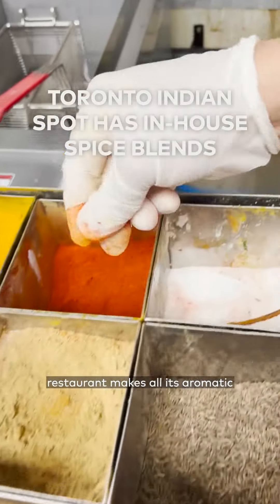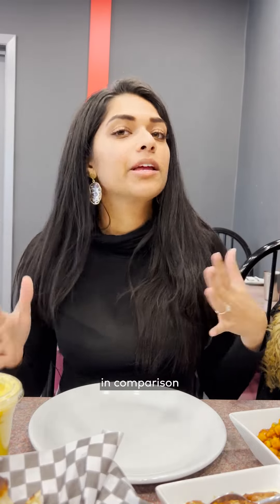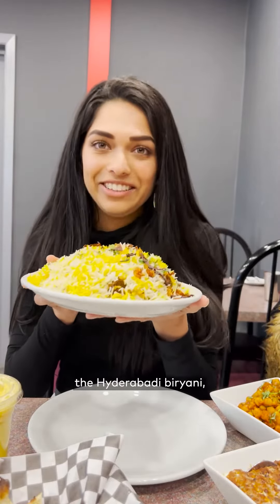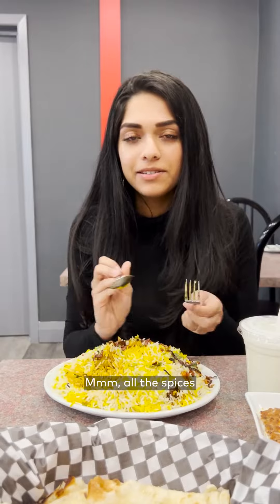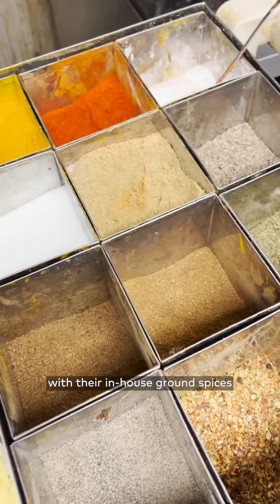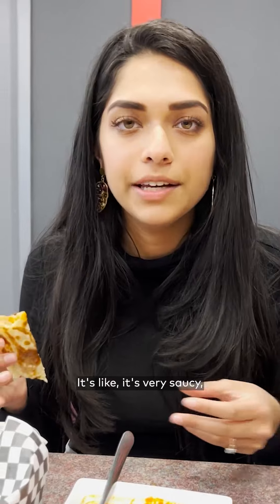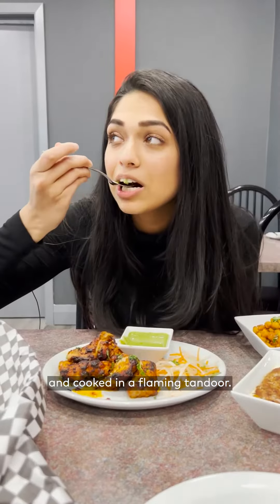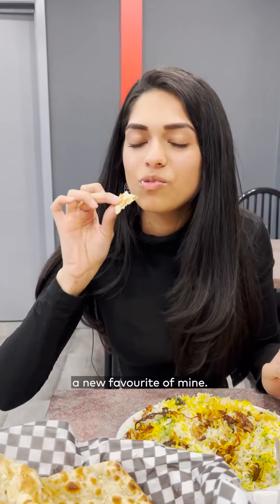Spicy Venue serves Indian food with in-house spices in Toronto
The Spicy Venue is an Indian restaurant that covers many bases when it comes to the varied regional cuisine.
They serve North Indian cuisine, north frontier (Lucknowi) cuisine, Hyderabadi biryani, South Indian cuisine (from Andhra) and also Hakka dishes.